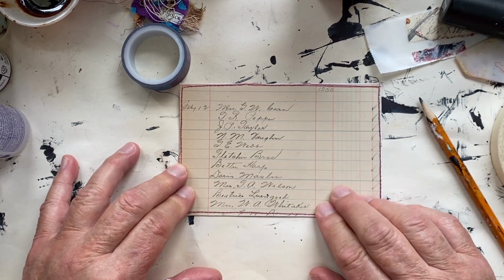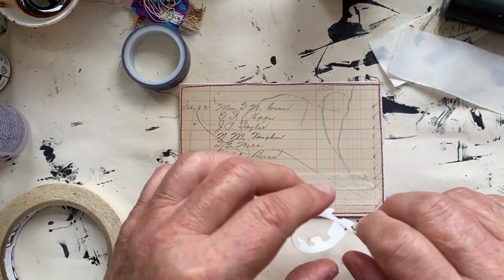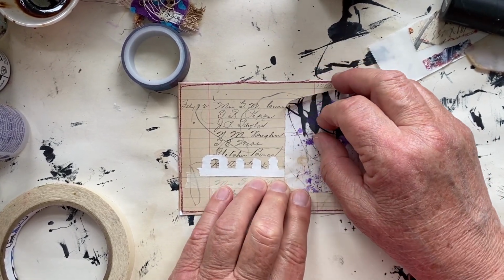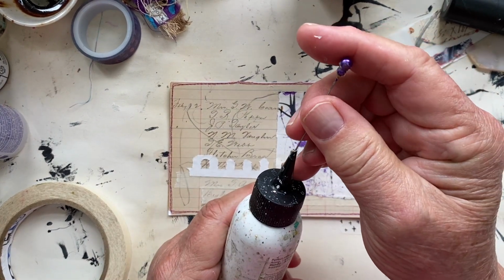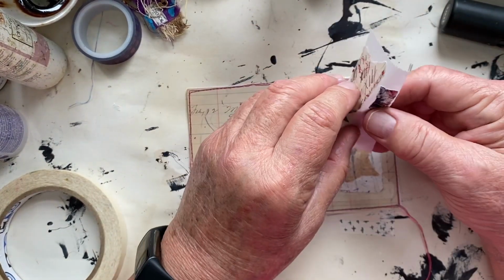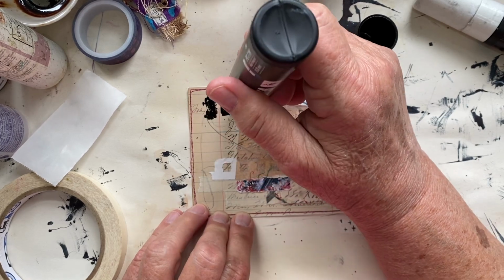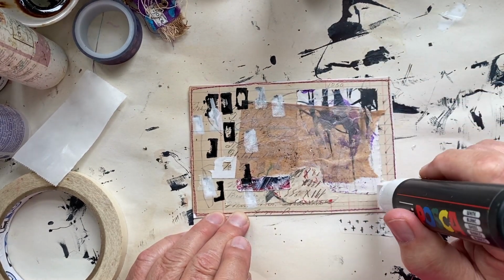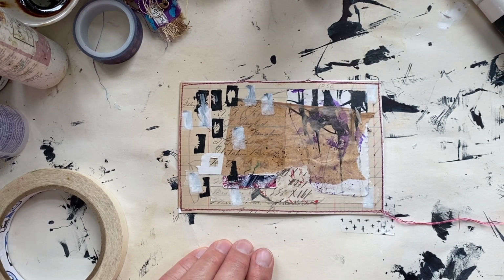ICAD Index Card A Day Day 31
Watch as I create ICAD Index-Card-A-Day - Day 31.